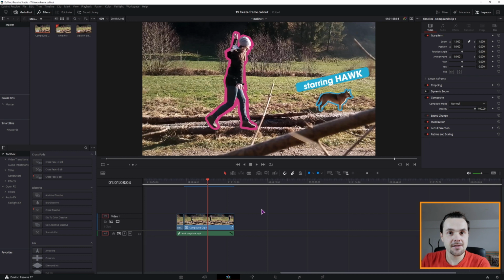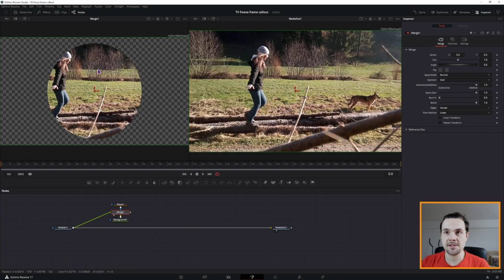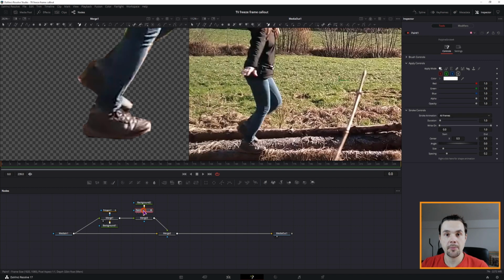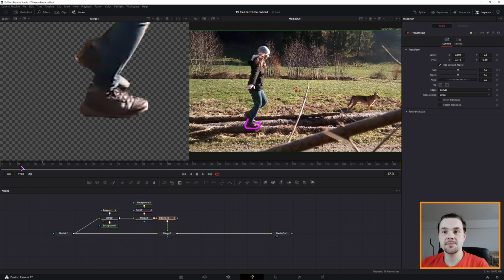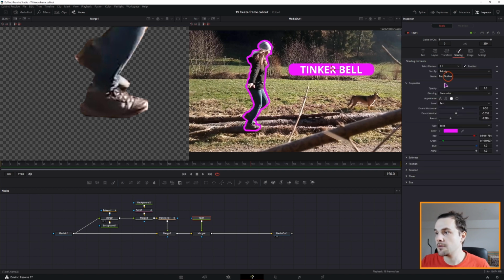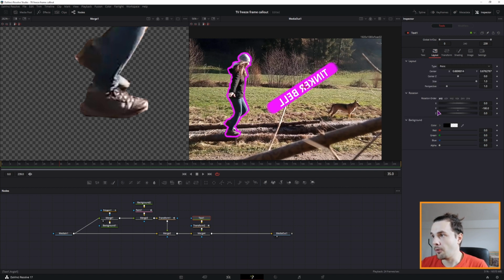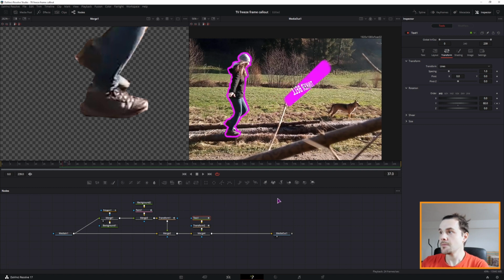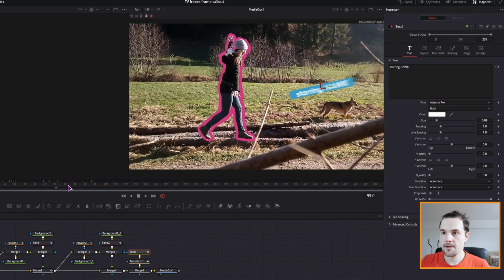Freeze Frame CALL OUT DaVinci Resolve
In this video I show you one of the ways how to make a simple TV like freeze frame call out using DaVinci Resolve. I also animate the text by by scaling it down, rotating it around and I show you how to fix the text if it is displayed backwards.